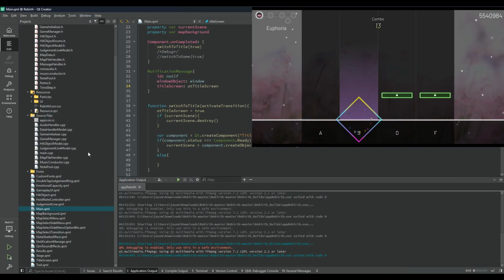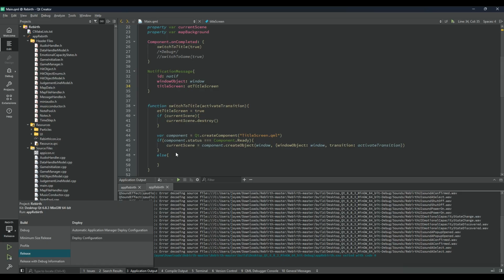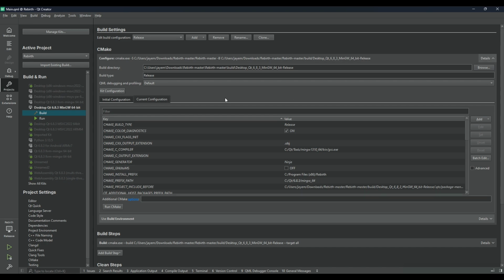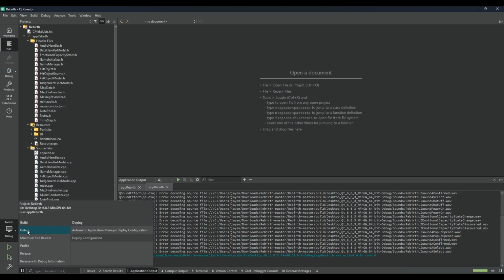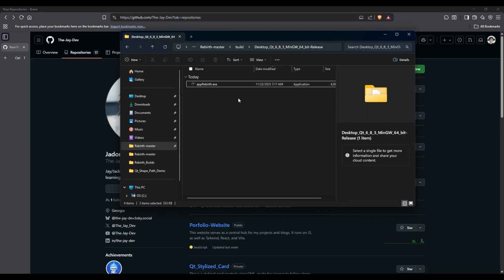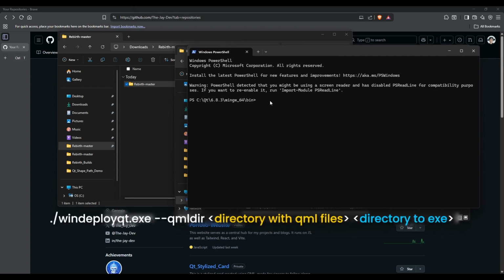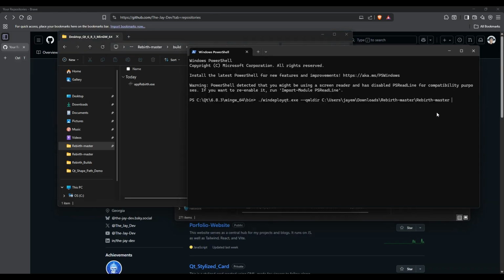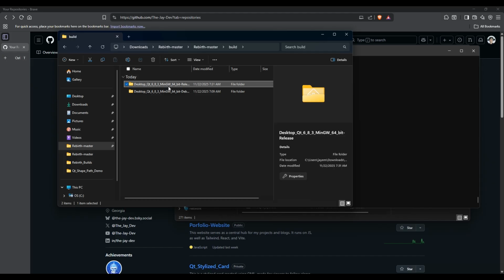How to deploy a Qt Quick app on Windows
Hello again, guys! In this video, I discuss my approach to deploying my Qt Quick apps on Windows 64-bit systems. I've found the deployment process a bit tricky, so I hope to simplify it with this short tutorial.

Timestamps
Intro - 0:00
Testing the project - 0:24
Preparing the project for release - 0:50
Confirming the compiler - 1:19
Switching compilers (optional) - 2:20
Preparing for windeployqt file dump - 3:26
Running the windeployqt command - 5:09
Outro - 7:14